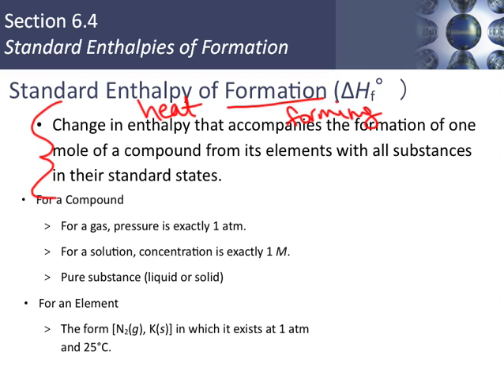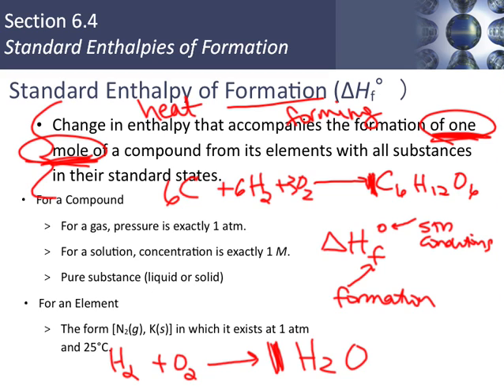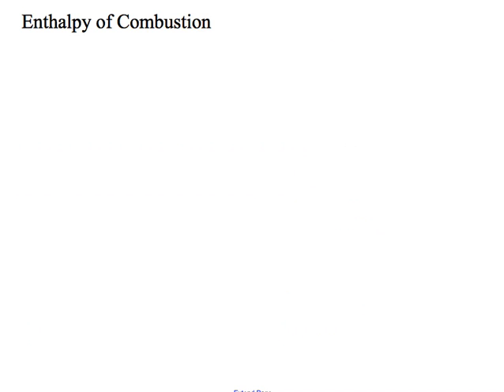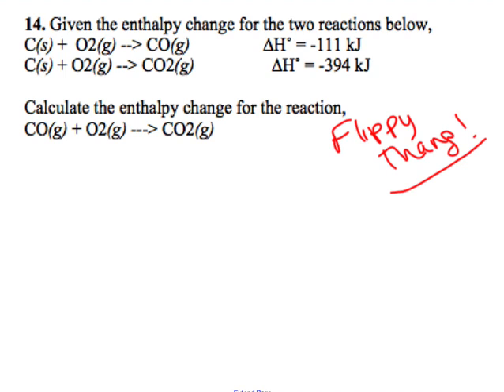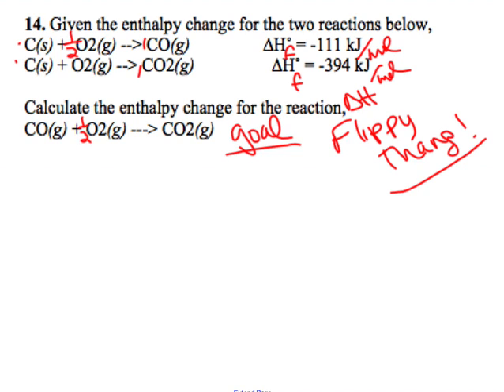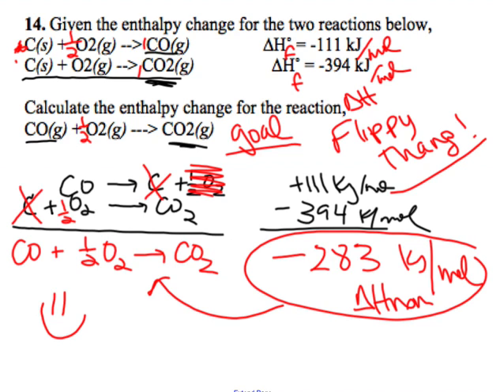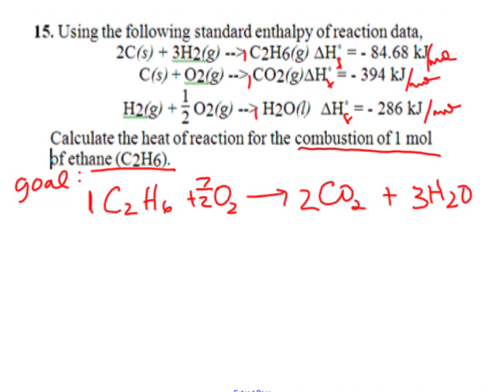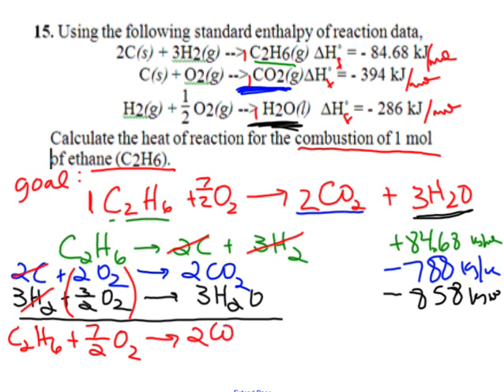Heats of Formation & Combustion and the Flippy Thang